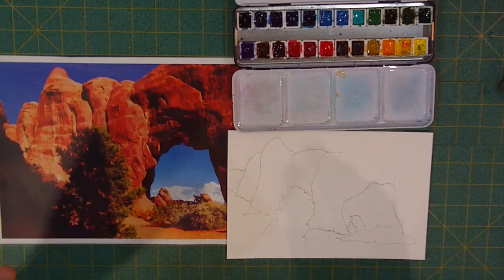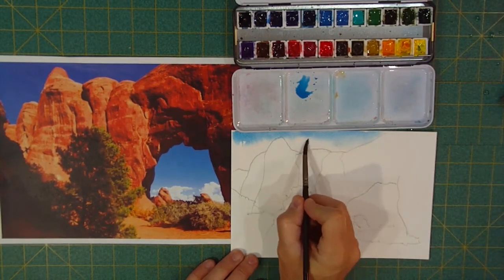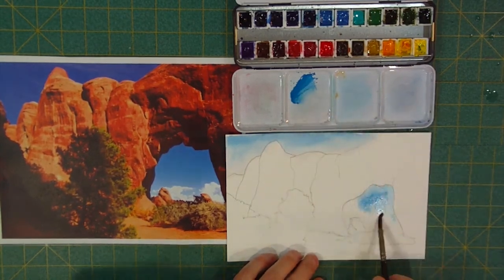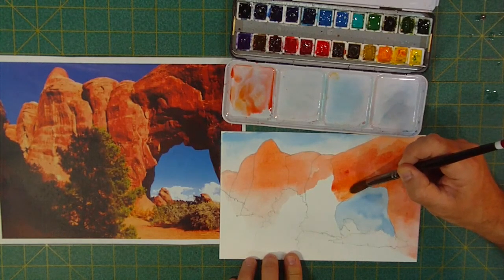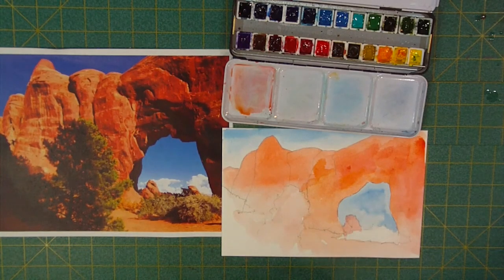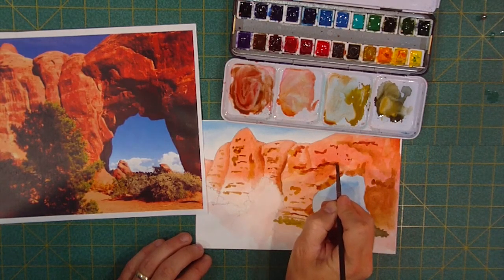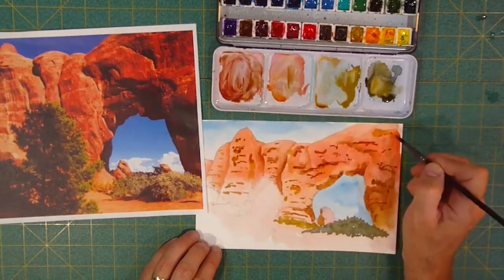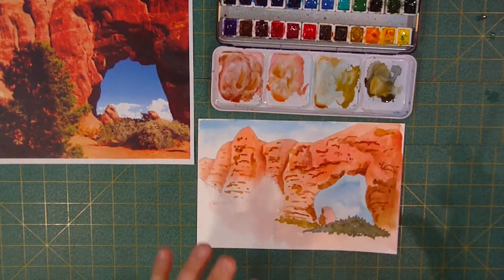How to Paint Utah Red Rock Desert in Watercolor tutorial watercolour arch arches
I love the outdoor, and while i love the sense of life in green grass and trees, there is something special about the desert too.  It doesn't have the water, and therefore lacks the green that you get in most of the country in the warm month, but the desert can be something special if you just give it a chance.

This painting is from the desert of Utah.  I don't know exactly where this picture is from, but I am guessing Arches National Park.  The pinkish, orangy reds of the rocks are truely stunning when you get to see them in person.  I hope that I do them justice in my paintings.

Paint brushes graciously provided by ZenArt Supplies.  Please check them out, they make great brushes.